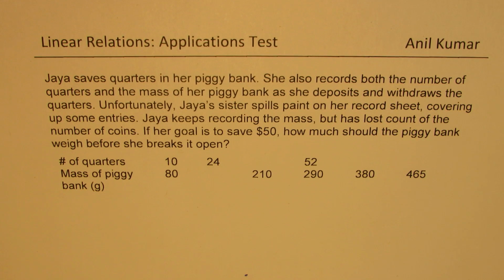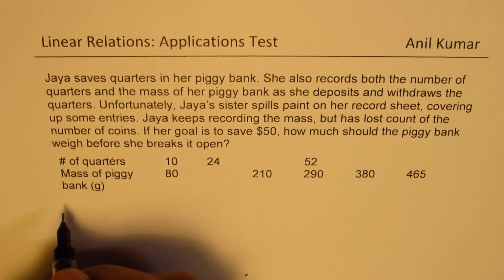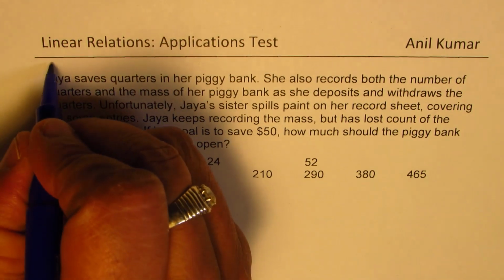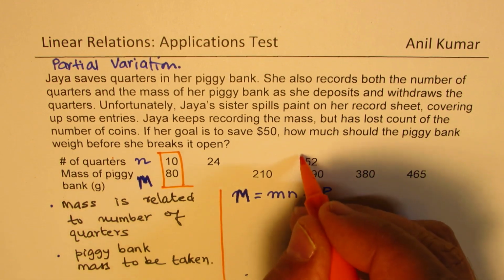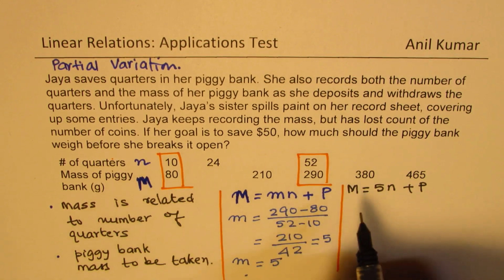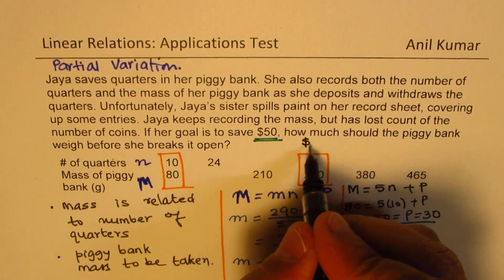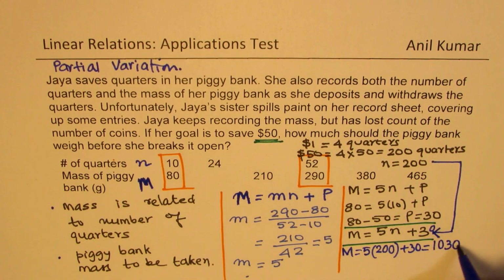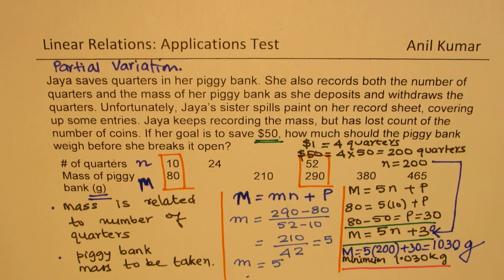Linear Relation Quarters and Mass Relation in Piggy Bank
Jaya saves quarters in her piggy bank. She also records both the number of quarters and the mass of her piggy bank as she deposits and withdraws the quarters. Unfortunately, Jaya’s sister spills paint on her record sheet, covering up some entries. Jaya keeps recording the mass, but has lost count of the number of coins. If her goal is to save $50, how much should the piggy bank weigh before she breaks it open?
# of quarters 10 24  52
Mass of piggy bank (g) 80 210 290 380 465